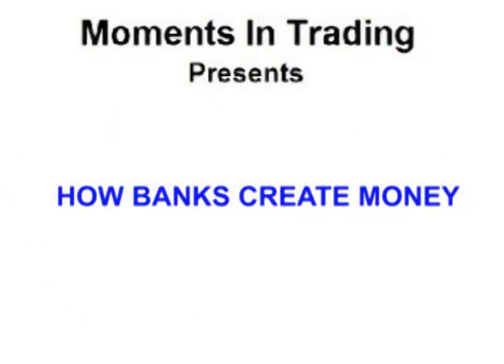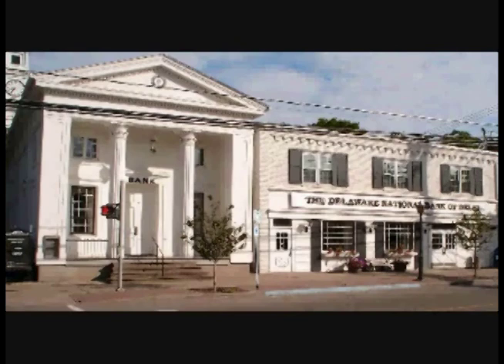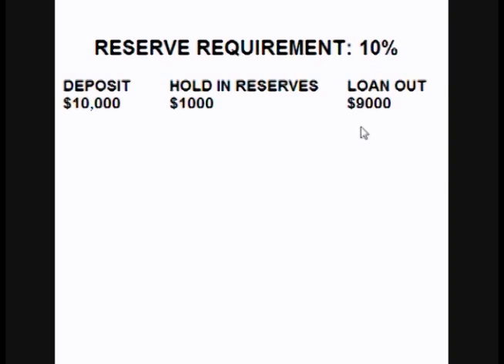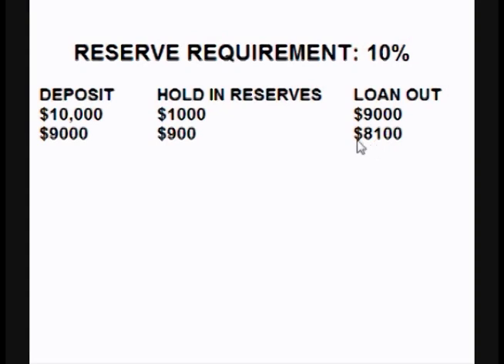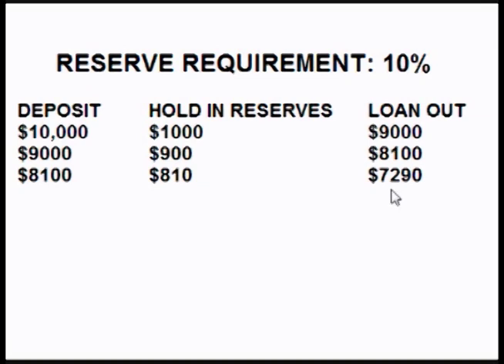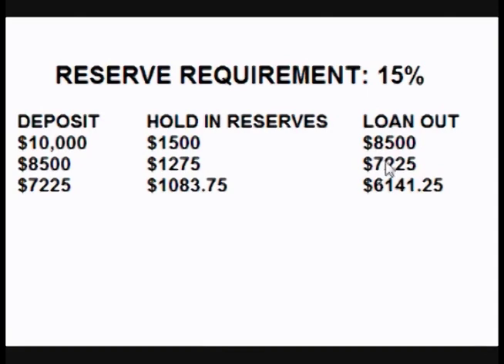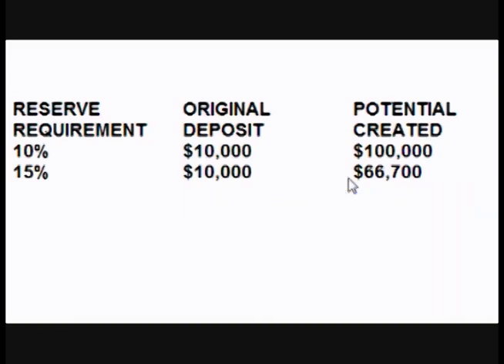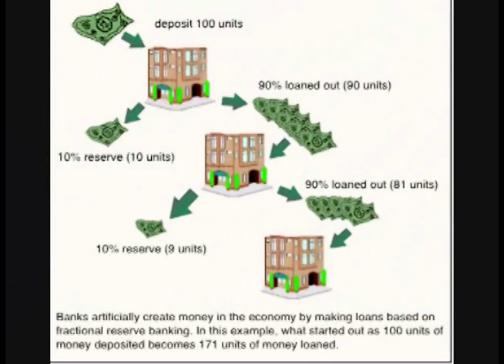Basic Economics: How Banks Create Money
This is the 7th of a mini series on basic economics.

These were the first videos that I made about 4 years ago for another channel.
I have attempted to clean the original audio up the best that I could to remove the hiss, but the sound quality is still a bit poor.